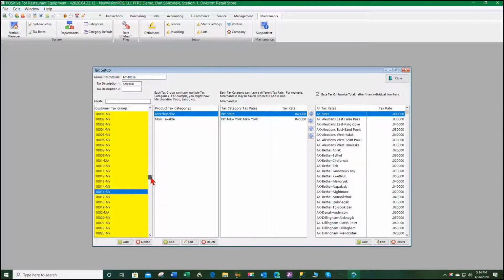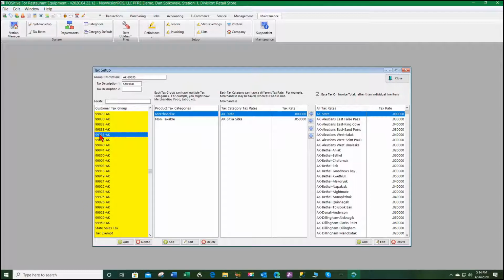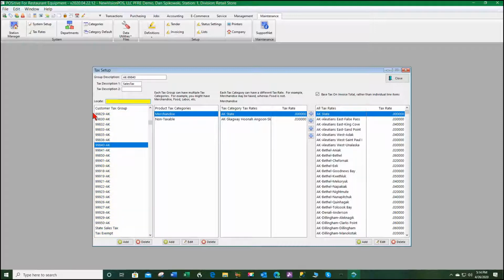Maintenance: Tax Rates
This video is part of the PFRE Master Menu Series and demonstrates the Tax Rates section under the Maintenance tab.